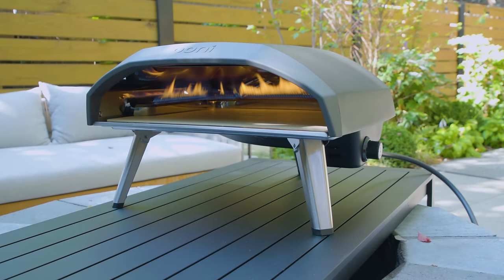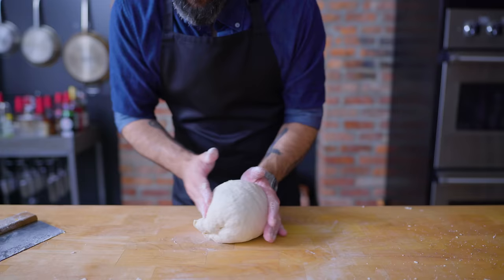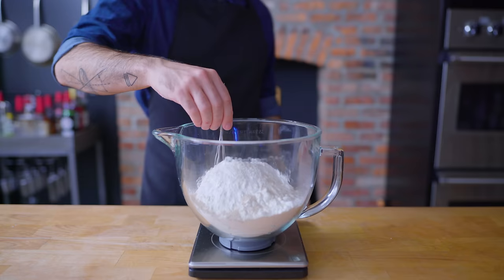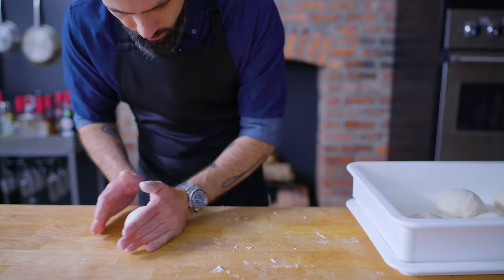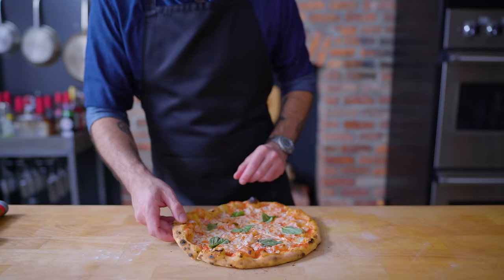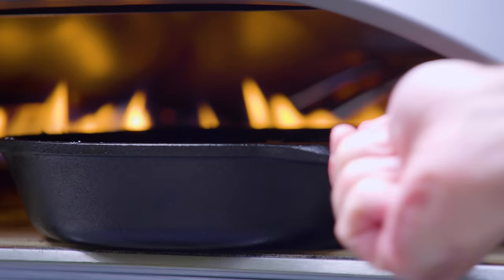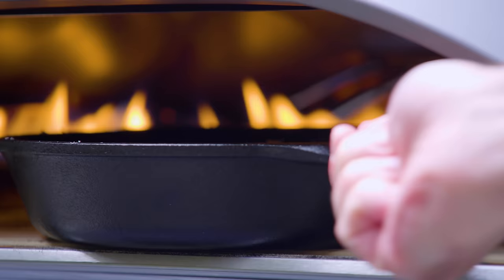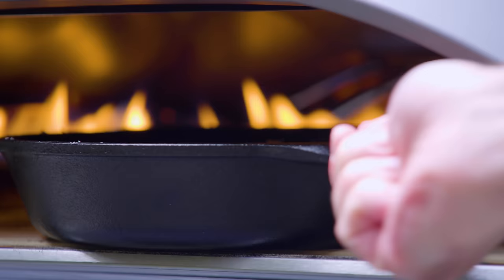Pizza Dough | Basics with Babish